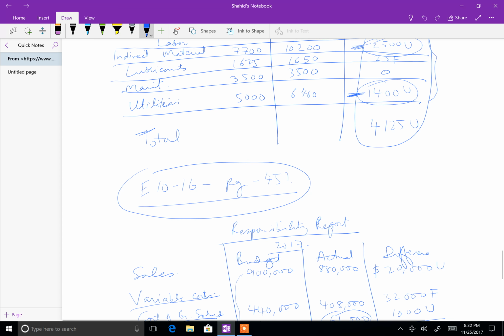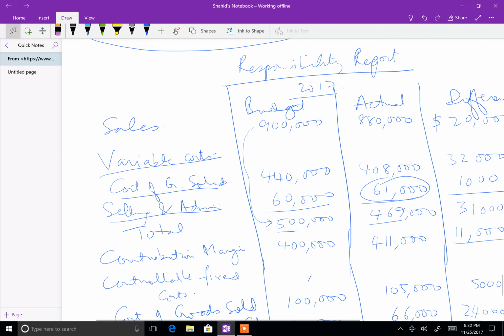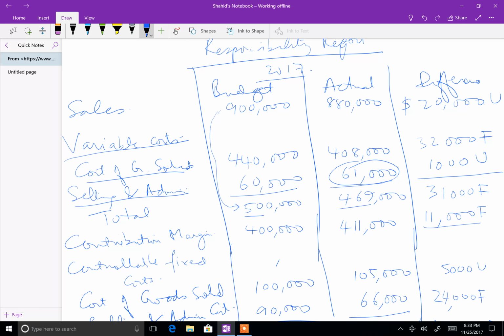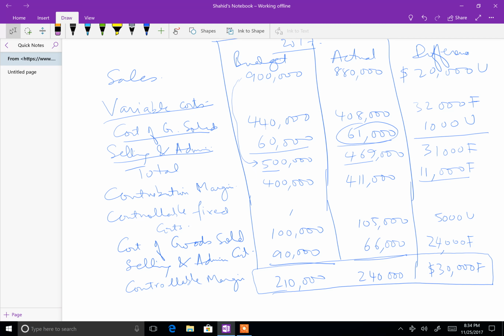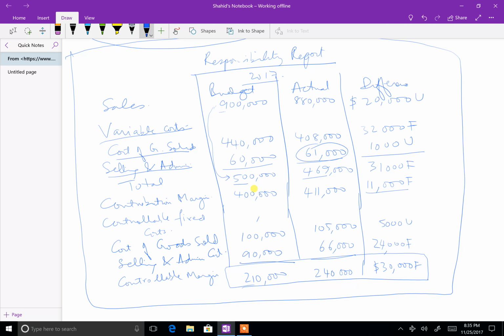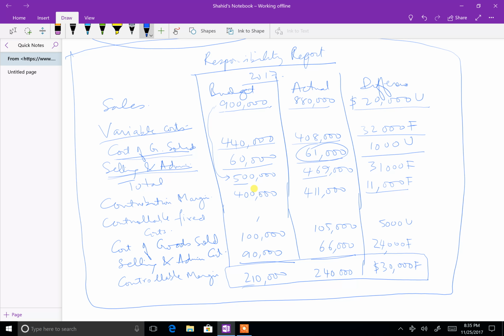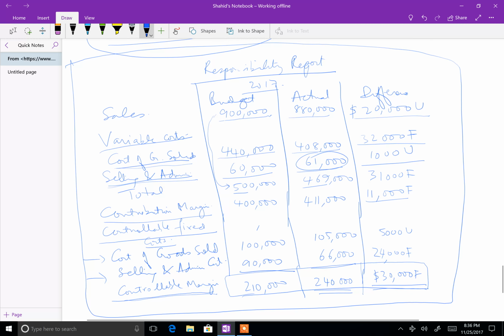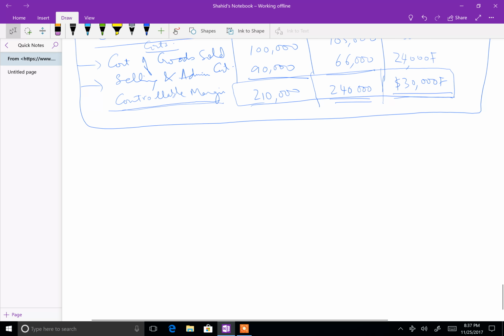chapter 10 MA problem video 3